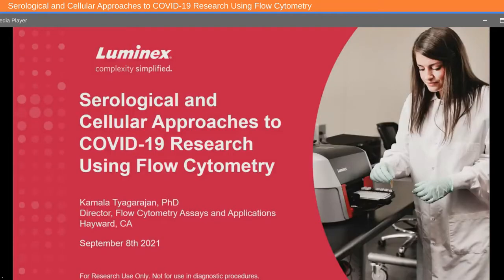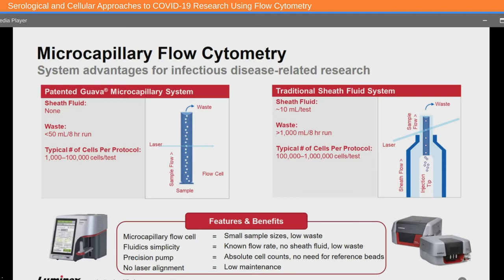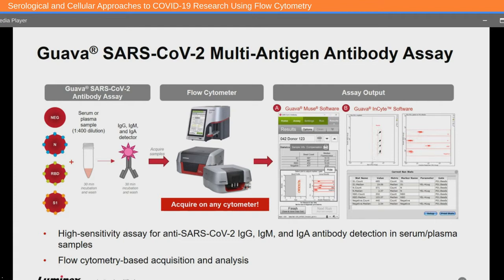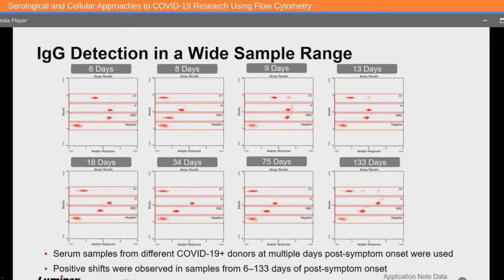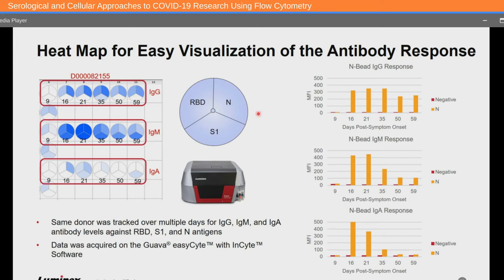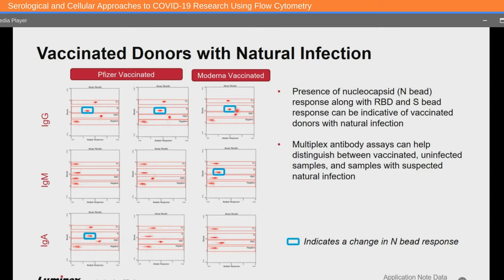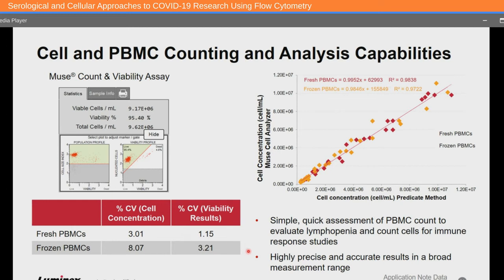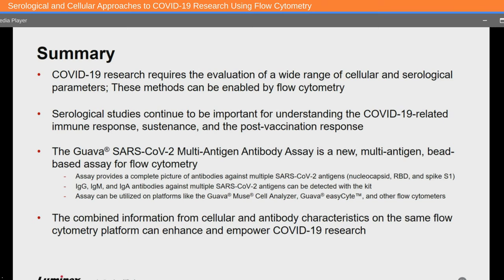Serological and Cellular Approaches to COVID-19 Research Using Flow Cytometry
Presented By: Kamala Tyagarajan, PhD

Speaker Biography: Dr. Kamala Tyagarajan is Director, Flow Cytometry Assays and Applications at Luminex Corporation where her team is responsible for applications and assay development on Luminex's microcapillary based flow cytometry platforms. Dr. Tyagarajan was previously R&D Director, MilliporeSigma, EMD Millipore and Guava Technologies and has brought out a range of flow cytometry products for cellular health, immunology and blood-based diagnostics. Previously, Dr. Tyagarajan worked at Lynx Therapeutics (now Illumina) developing novel fluorescence- based and mass spectrometry based proteomic technologies. Kamala obtained her PhD Degree at University of California, Berkeley and postdoctoral research at UC San Francisco/UC Berkeley working on parietal cell glycobiology and proteomics.

Webinar: Serological and Cellular Approaches to COVID-19 Research Using Flow Cytometry

Webinar Abstract: Flow cytometry is a powerful technology for investigating questions related to the immune response and its sustenance, as well as detailed mechanisms of COVID-19. Simplified cell-based and biomarker-based strategies can provide rapid insights into these aspects of the disease, and the evaluation of anti-SARS-CoV-2 antibodies and their isotypes has become a crucial aspect of COVID-19 research, supporting the development and understanding of vaccine-based strategies. In this webinar, we discuss the results from a new flow cytometry-based assay—the Guava® SARS-CoV-2 Multi-Antigen Antibody Assay. This multiplex, bead-based assay detects the presence of IgG, IgM, and IgA antibodies against multiple SARS-CoV-2 antigens, including the nucleocapsid protein, the receptor-binding domain of the spike protein, and the S1 subunit of the spike protein, with high detection sensitivity. Although the assay was optimized on Luminex’s Guava® Platforms, it can be used on any flow cytometer equipped with either a 488 nm or 532 nm laser.

Earn PACE Credits:
1. Make sure you’re a registered member of LabRoots
2. Watch the webinar on YouTube or on the LabRoots